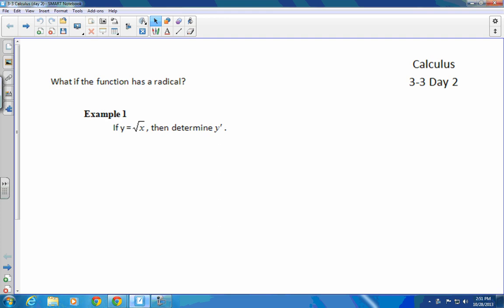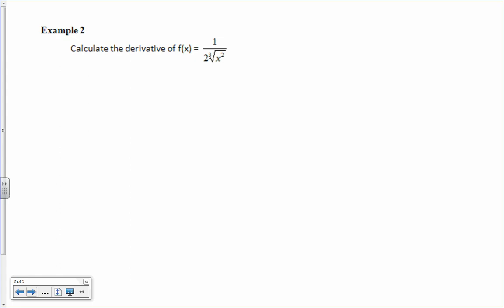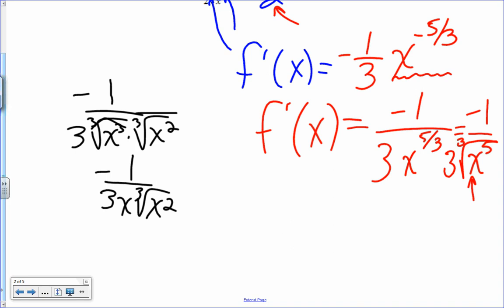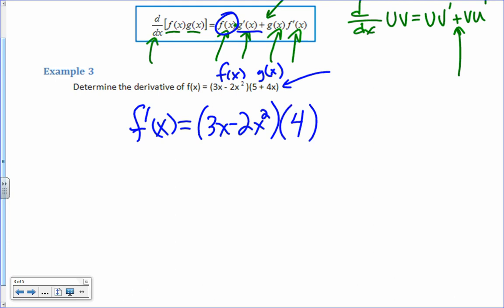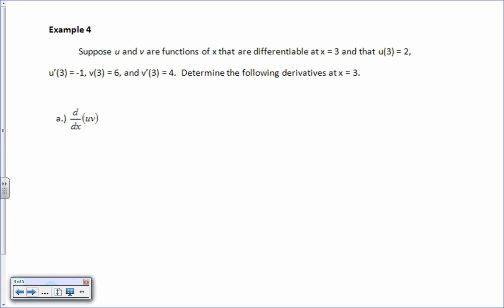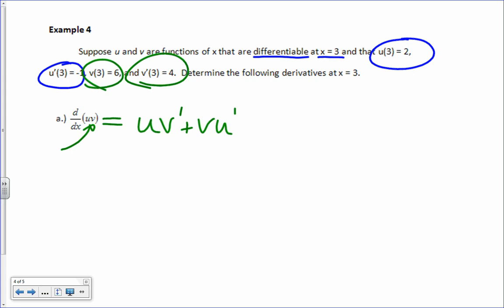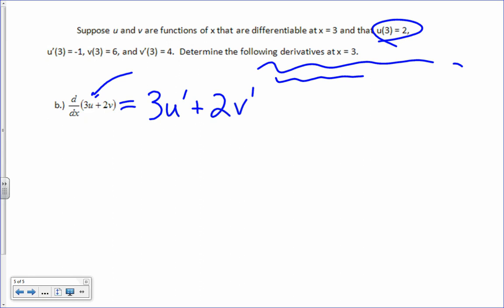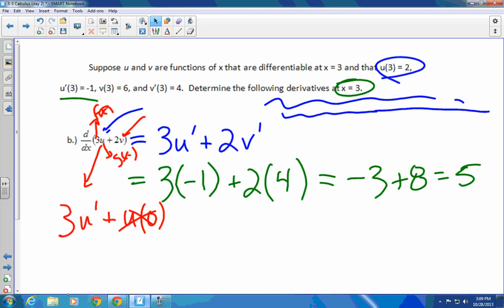Calculus 3-3 (Day 2)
Day 2 for derivative shortcuts dealing with the product rule.